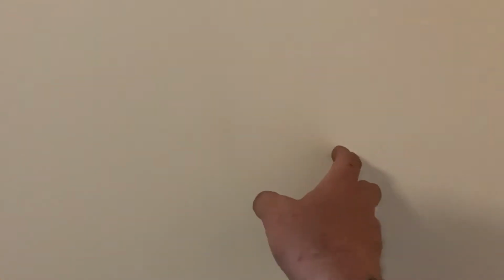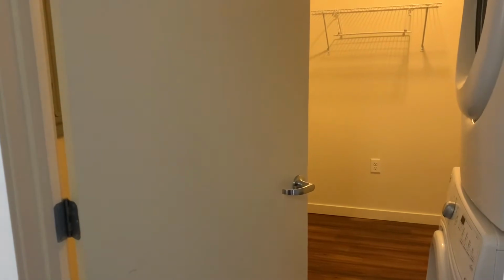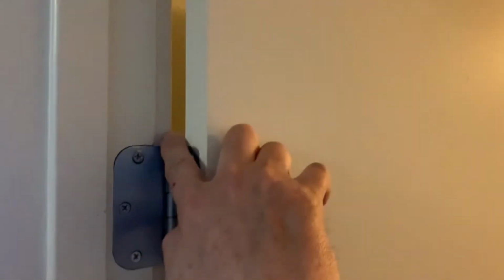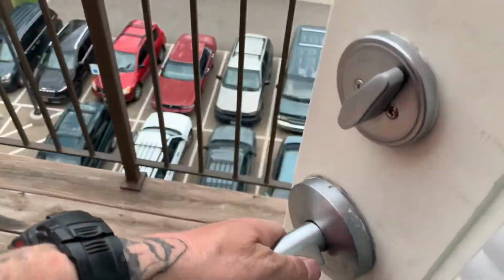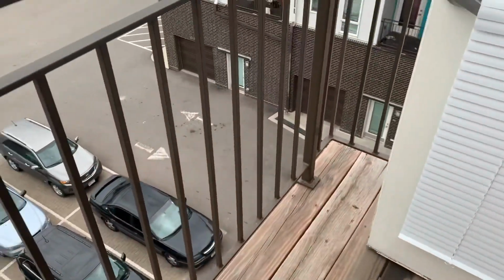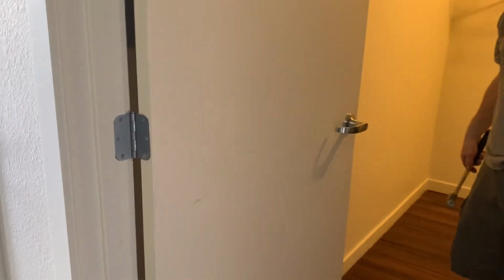Door Keeps Closing on its own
I call this a ghost door. When it closes on its own. Easy fix for all the new guys getting in the industry.